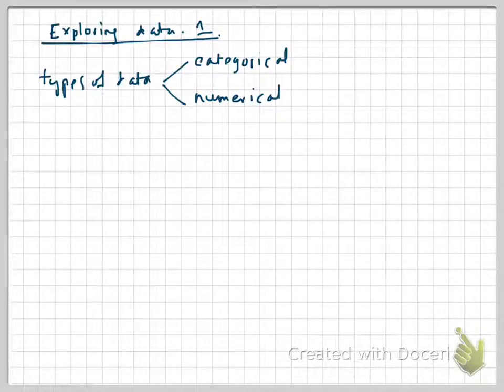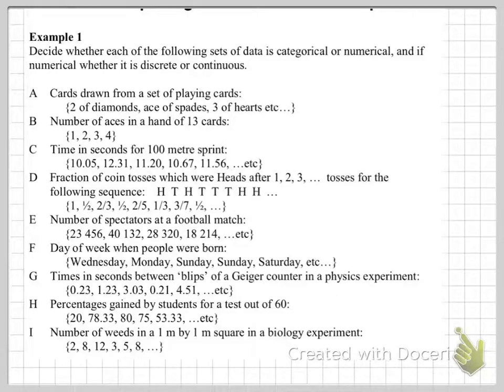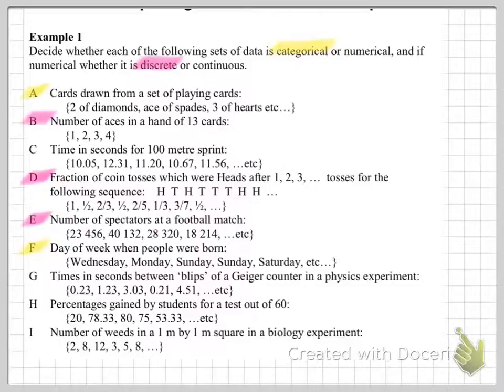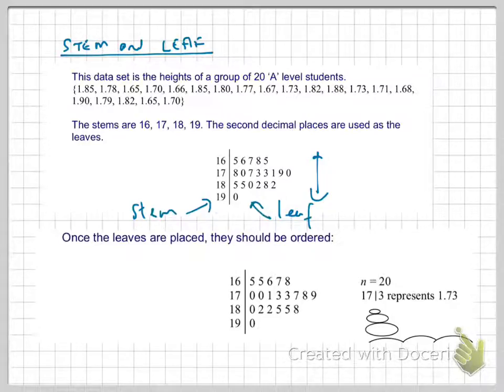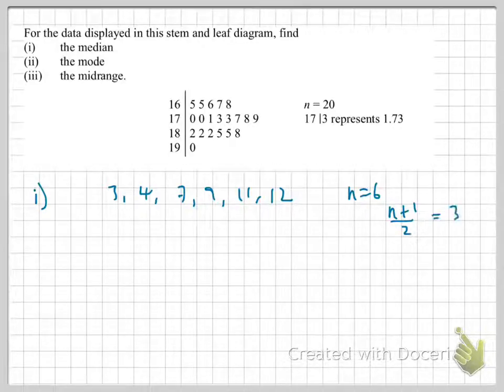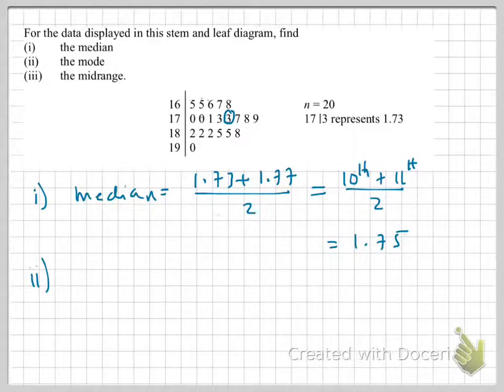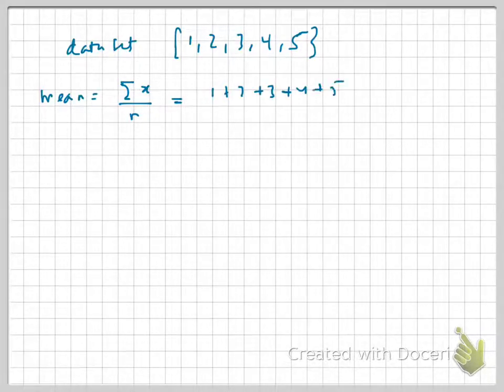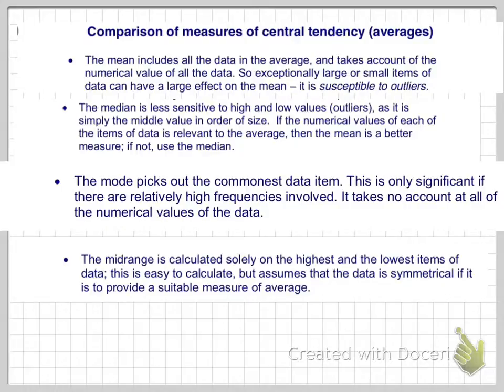S1 exploring data 1